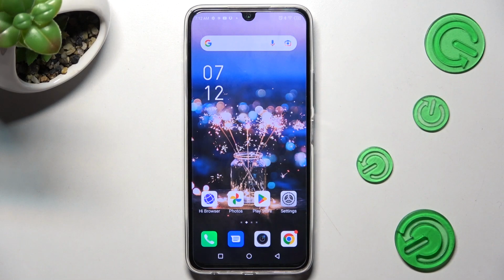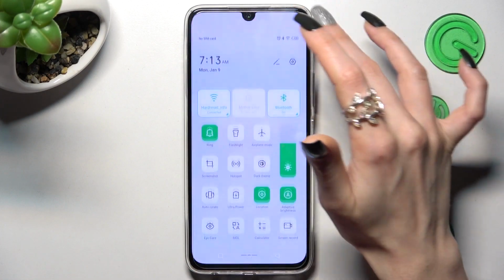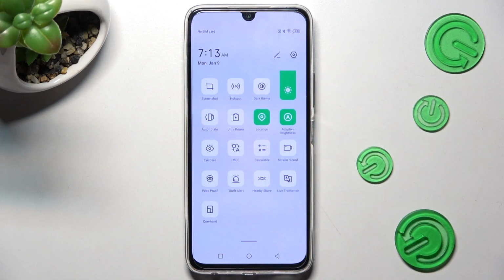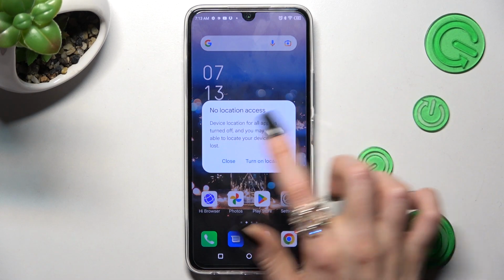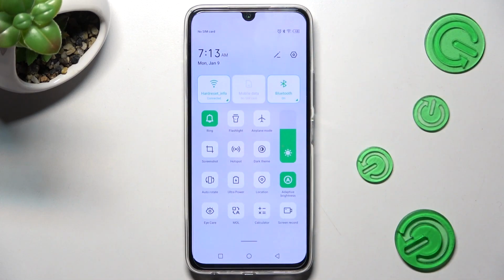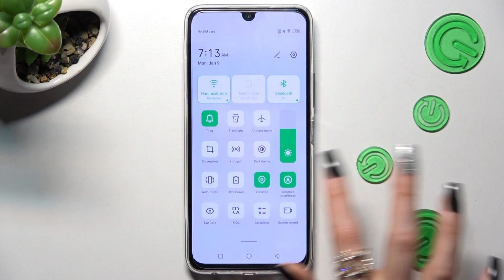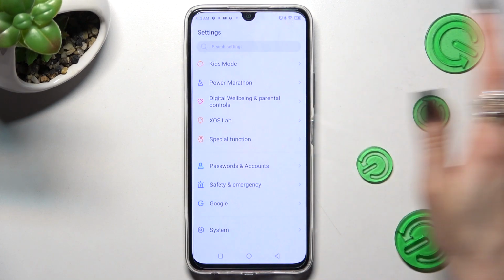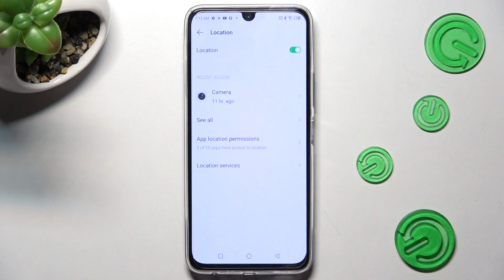How to Switch On Device Location in Infinix Note 12 Pro - Turn On/Off Location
If you want to Turn On or Off the Location of Infinix Note 12 Pro, then look up! From this video, you’ll find out how to access this option in proper Settings and by simple shortcut, with a couple of taps, whenever you want to. So, just follow all instructions presented above, and make sure that this important feature is enabled or disabled, Let’s begin!

How to Turn Off Device Location in INFINIX NOTE 12 PRO? How to Switch On Device Location in INFINIX NOTE 12 PRO? How to Activate Location in INFINIX NOTE 12 PRO?